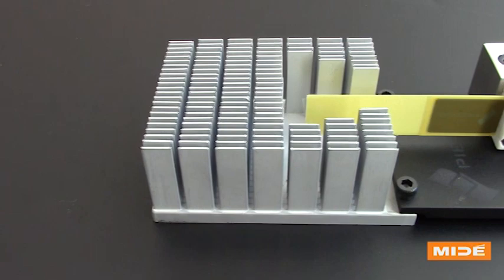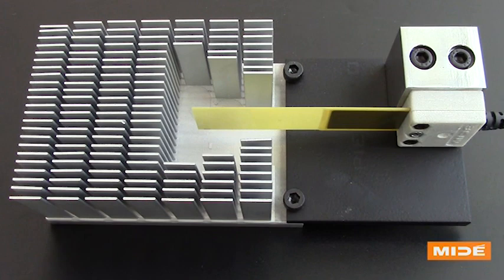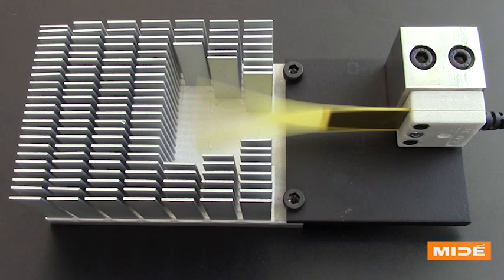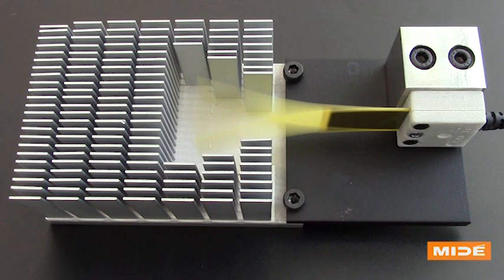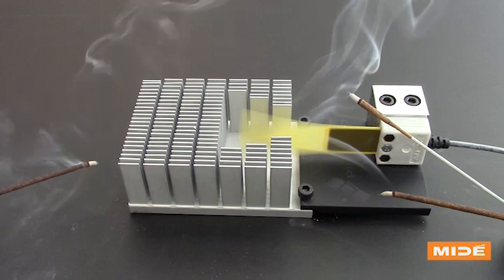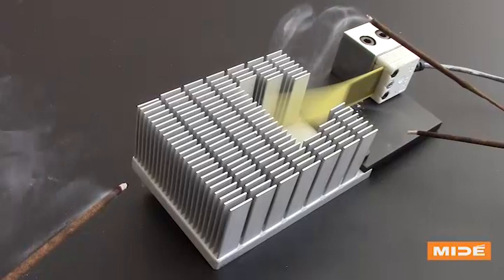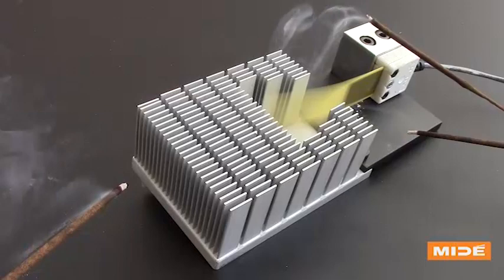Forced Convection with Solid State Piezoelectric Fan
This video was uploaded to showcase PiezoFlo technology as a  highly reliable solid state forced convection solution. It excels in actively cooling applications where:

1. Reliability is critically important
2. Electromagnetic interference or EMI is not permitted
3. A thin form factor is required
4. A dusty, corrosive, or extreme temperature environment is expected
5. where audible noise needs to be kept to a minimum.

Please Note: We've released a video that answers many of our commentors' questions - and provides a deeper dive.

Case Study: Piezo Fans Trump Traditional Fan Challenges in the Oil and Gas Industry

Background:
During the development of the piezoelectric fan our customer required us to run some highly accelerated life testing (HALT) on a statistically significant number of samples.  The test included thermally cycling the fans 1000 times from -40 to 125C while they were operating.  The test took about 5 weeks to complete.  There were no failures.

We also ran the fans through high temperature operating life at 180C (HTOL), low temperature operating life at -70C (LTOL), Over voltage test at 100% over the normal operating voltage, Humidity HALT testing, Cold start testing which included a hard start up after the fans soaked at -40C for 14 hours, high temperature storage tests where the fans were soaked at 140C for 1000 hours prior to successful operation, dust ingress testing, salt spray and fog testing and IP68 testing where we submerged the fans for 72 hours at the equivalent of 3 meter depth pressure and then operated them after they were removed and dried off.  There were never any failures during any of these tests.

Lastly,  I sit about 6 feet from a fan we have been running since June of 2016, If I really try to listen hard I can hear it running, but otherwise I don't notice it.  Running at 60 Hz we have put just over 11 billion cycles on the fan without failure or change in performance.

To find out more please visit our product overview